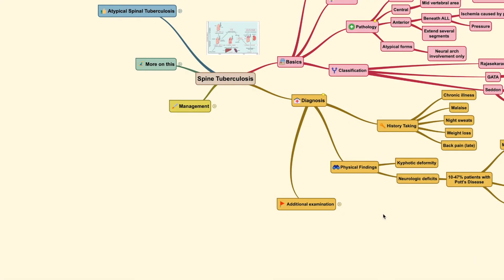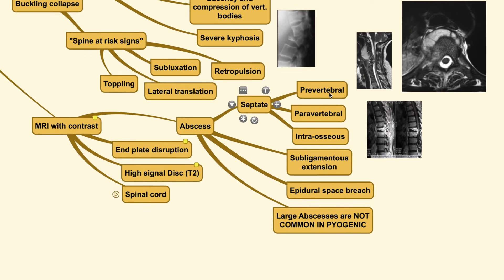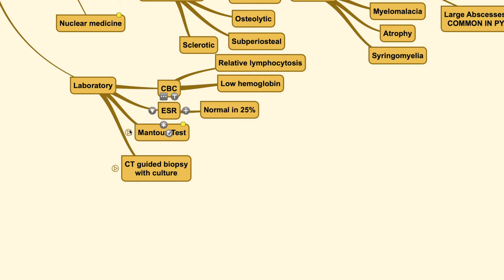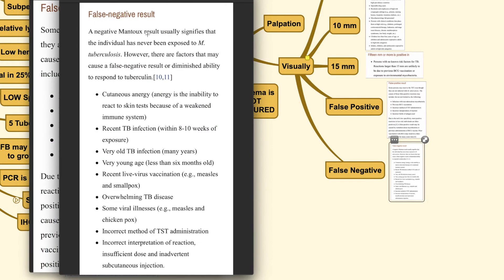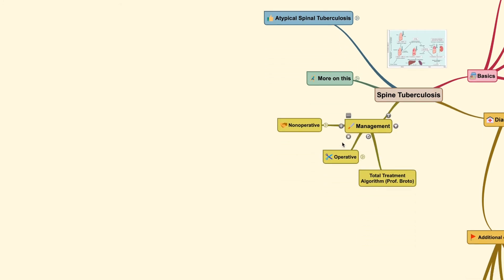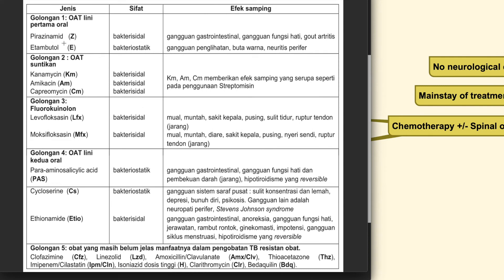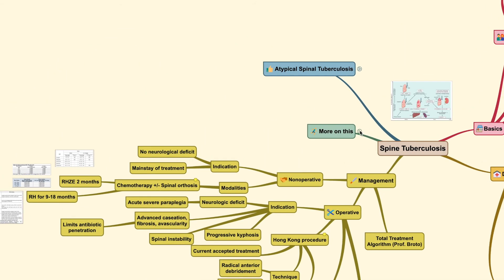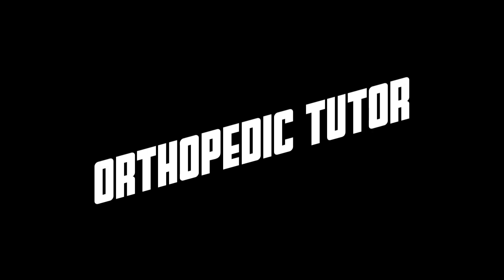Spine Tuberculosis Part II - Radiographs and Laboratory Evaluation, Chemotherapy and Surgeries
This video covers the Spine Tuberculosis (Tuberculous Spondylitis). Included in this video are the disease-related anatomy, basics, diagnostic method and extensive treatment plan (nonoperative and various surgical technique).